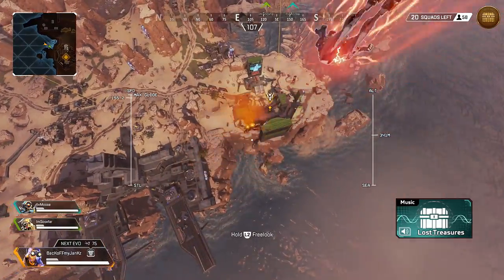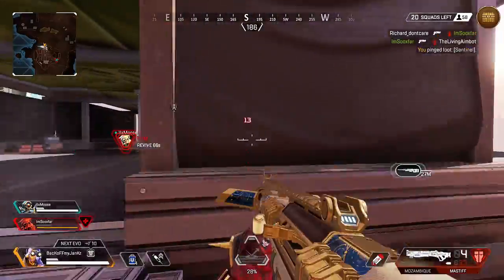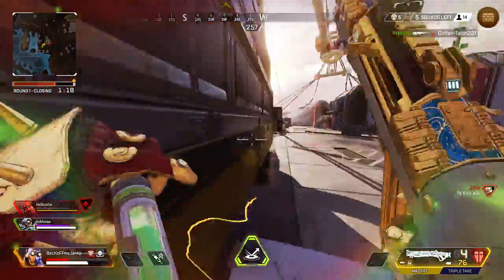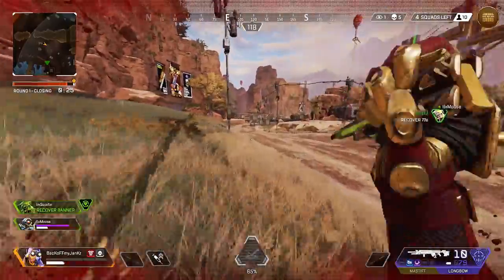This New Mastiff Skin makes it OP.. (Apex Legends PS4)